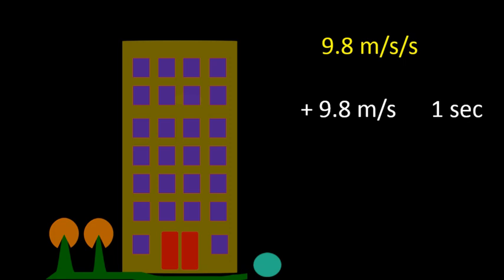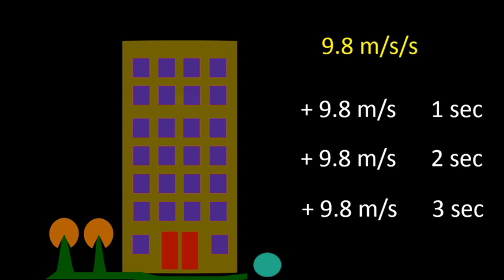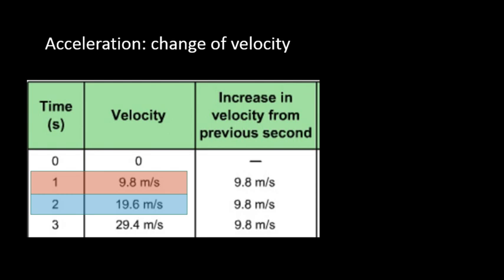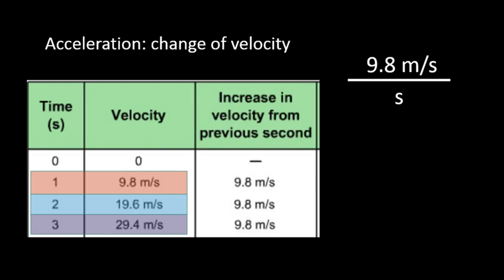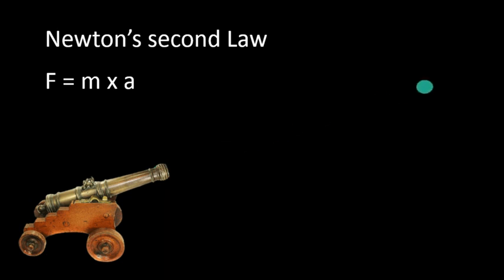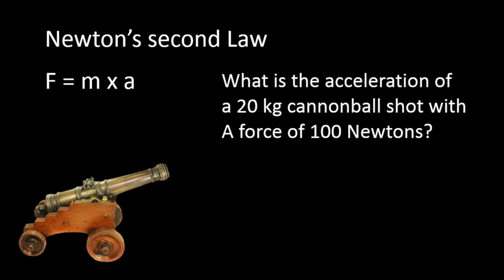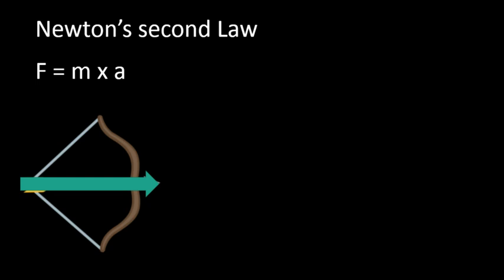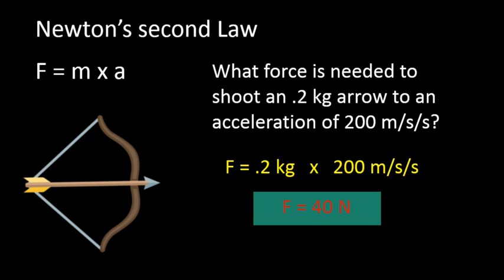Quick Clip 4.10 || Acceleration